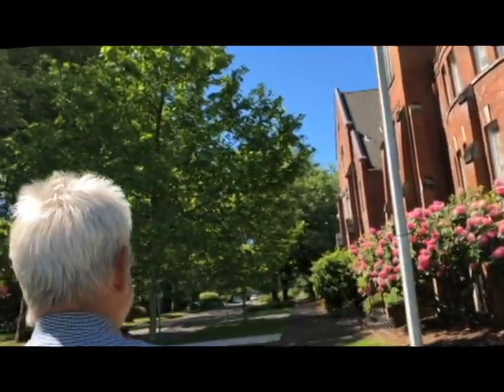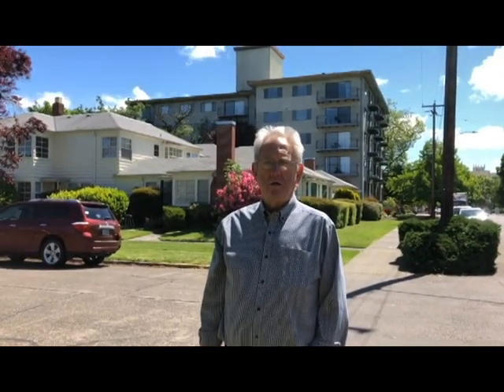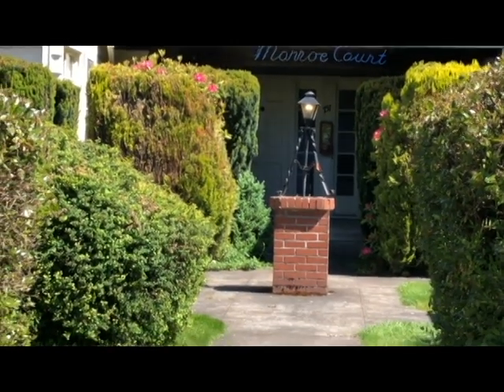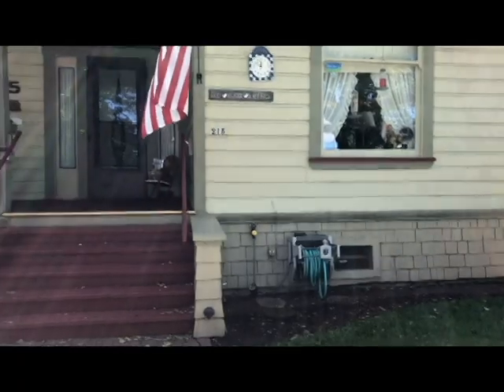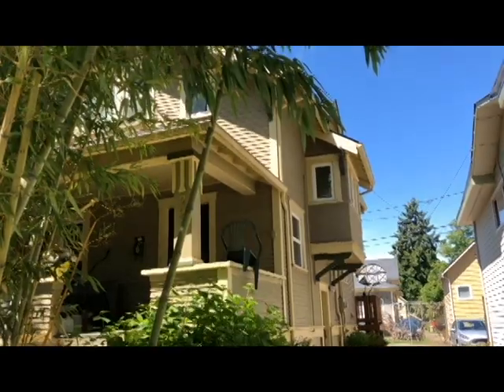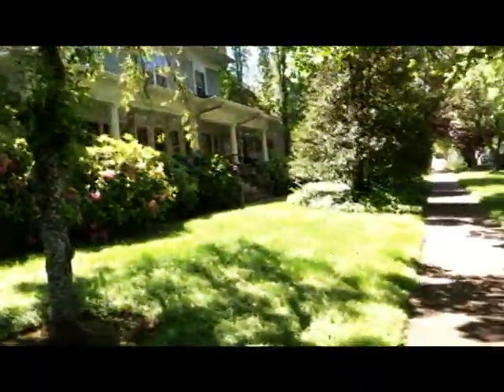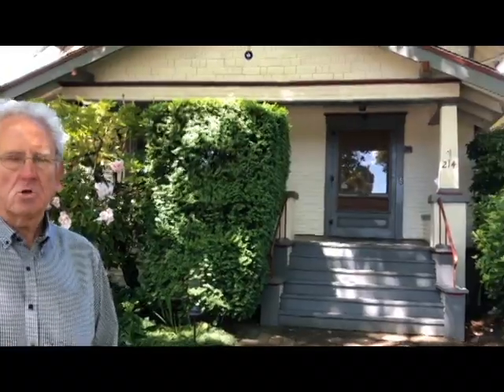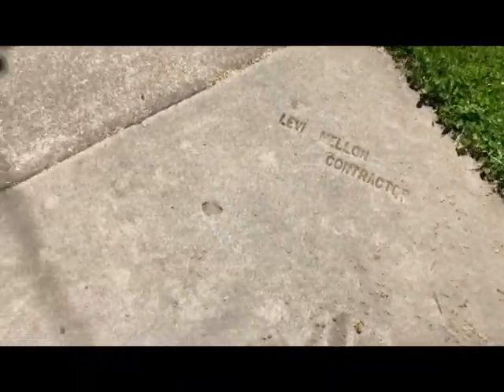North Central Park Neighborhood Tour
City of Corvallis, Oregon